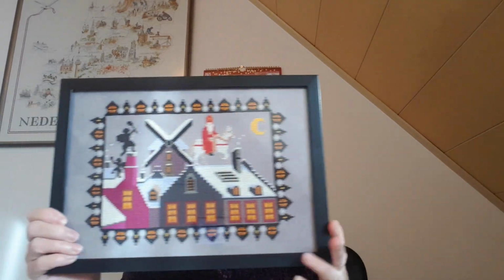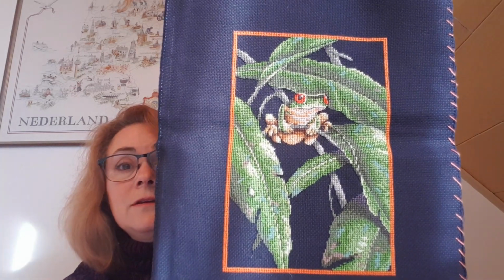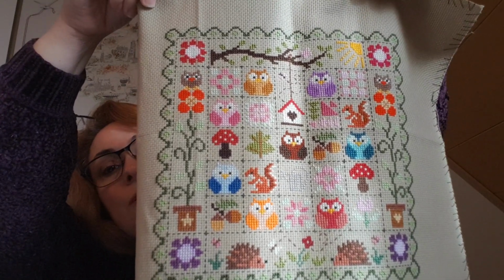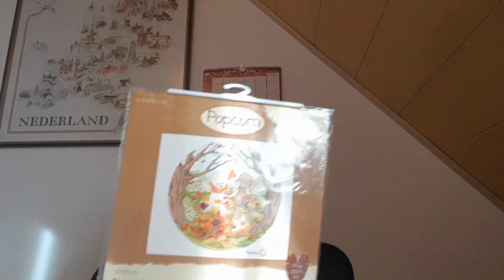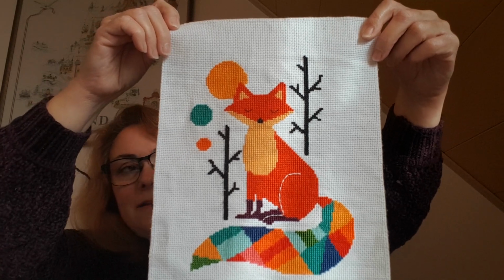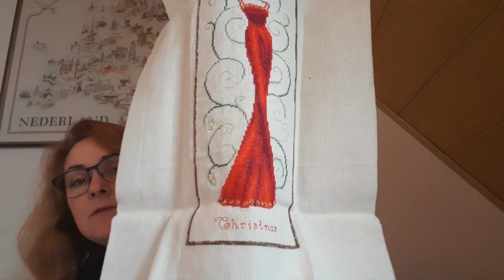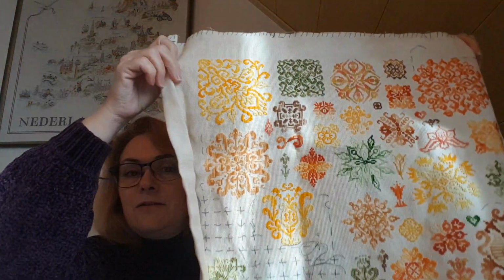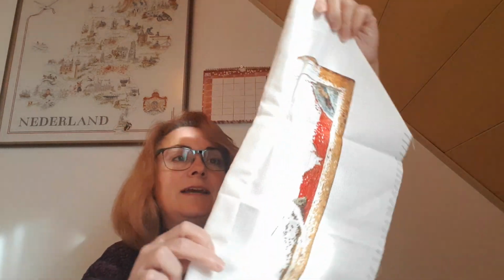Flosstube Episode #14 2020 finishes and looking forward.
Thank you to everyone who watches, subscribes and leaves comments or a thumbs up. I really appreciate it!

You can contact Debbie directly for her hand dyed fabrics,